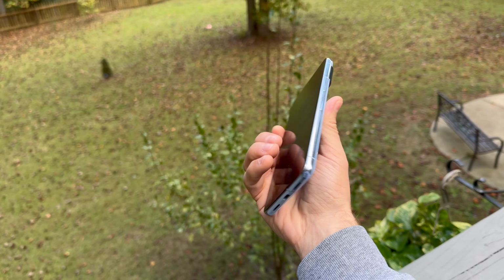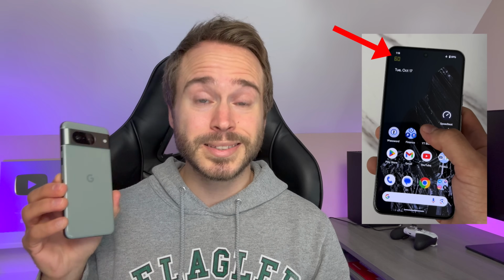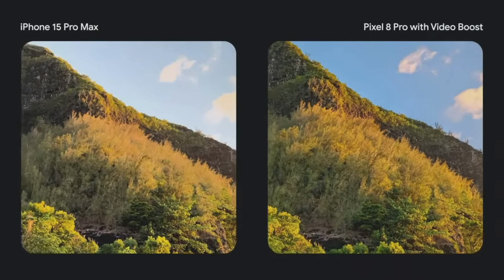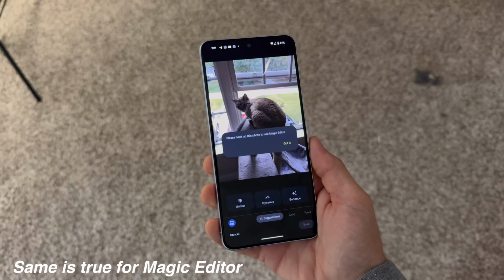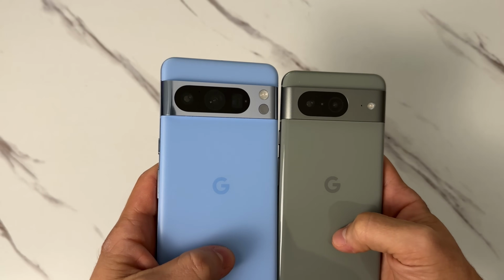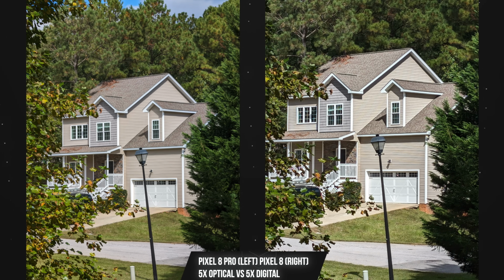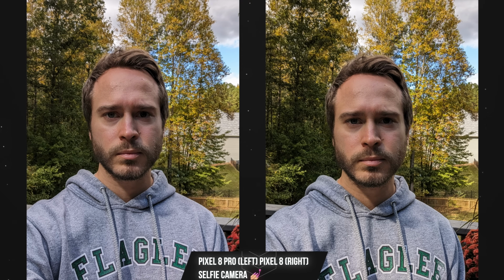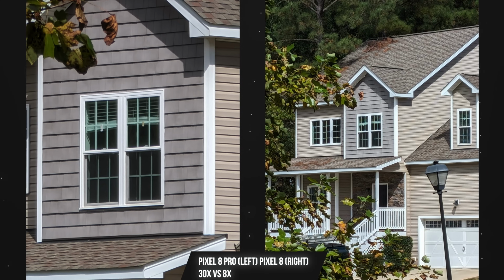Pixel 8 Pro vs Pixel 8 - DON'T Choose WRONG!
✅Order the new Google Pixel 8 Pro and get up-to $415 dollars off with a trade-in

✅Order the new Google Pixel 8 and get up-to $415 off with a trade-in

Which Pixel should you buy?

The Google Pixel 8 and Pixel 8 Pro are two of the most anticipated phones of the year. But with a $300 price difference, which one is right for you?

In this video, I'll do a full comparison of the Pixel 8 and Pixel 8 Pro, covering everything from design and display to performance, camera, and battery life. I'll also highlight the key differences between the two phones, so you can make an informed decision about which one to buy.

Here are some of the key differences between the Pixel 8 and Pixel 8 Pro:

Display: The Pixel 8 Pro has a larger, 6.7-inch OLED display with a 120Hz refresh rate, while the Pixel 8 has a 6.2-inch OLED display with a 60-120Hz refresh rate.

Camera: The Pixel 8 Pro has a triple-lens rear camera system with a 50MP main sensor, a 48MP ultrawide sensor, and a 48MP telephoto sensor with 5x optical zoom. The Pixel 8 has a dual-lens rear camera system with a 50MP main sensor and a 12MP ultrawide sensor.

Performance: Both the Pixel 8 and Pixel 8 Pro are powered by the new Google Tensor G3 chip, but the Pixel 8 Pro has 12GB of RAM, while the Pixel 8 has 8GB of RAM. Storage is also different with the Pixel 8 Pro coming standard with 12GB of RAM, whereas the Pixel 8 only comes with 8GB of RAM

So, which Pixel should you buy?

If you're looking for the best possible Pixel experience, with the biggest and brightest display, the best camera system, and the most powerful performance, then the Pixel 8 Pro is the way to go.

However, if you're on a budget, or if you don't need all of the bells and whistles of the Pro model, then the Pixel 8 is still a great phone. It has a smaller display, a less powerful camera system, and less RAM, but it's still powered by the same Google Tensor G3 chip, and it still has a great battery life.

Ultimately, the best Pixel for you depends on your individual needs and budget. If you're not sure which one to choose, I recommend watching this video to learn more about the key differences between the two phones.